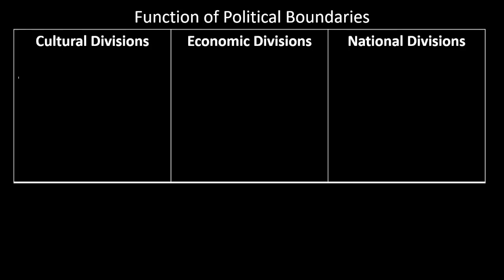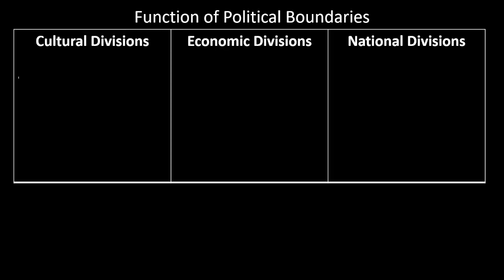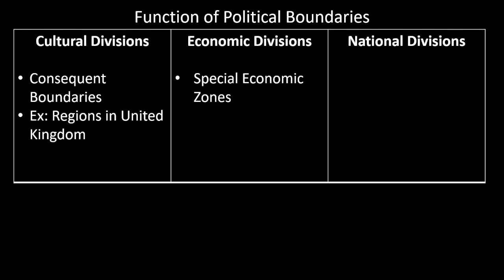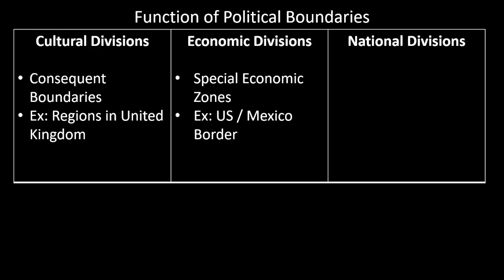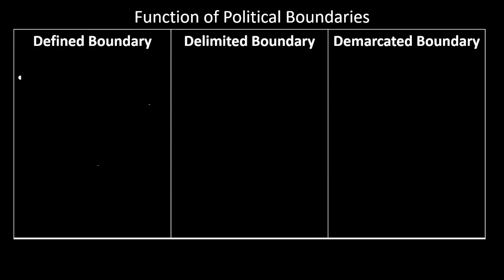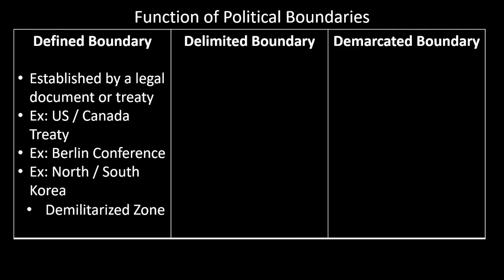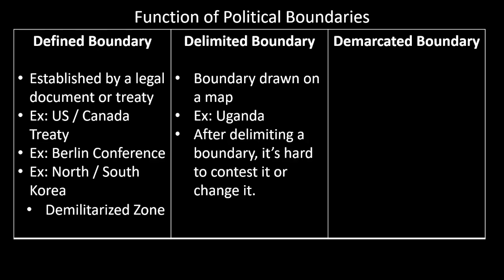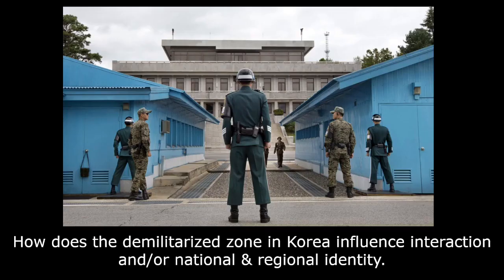Demilitarized Zones, Demarcated Boundaries, and Other Functions of Boundaries! AP Human Geography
In this video, we're going to learn how about how different boundaries are marked and what their functions could be: cultural, national, or economic divisions.